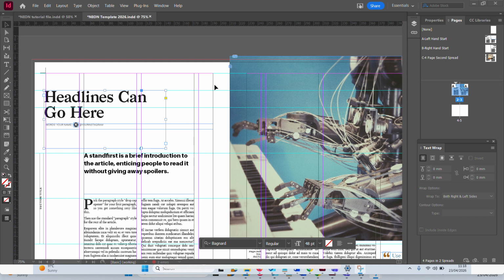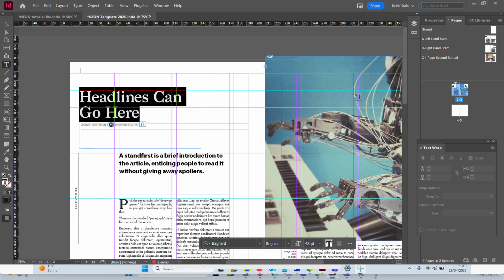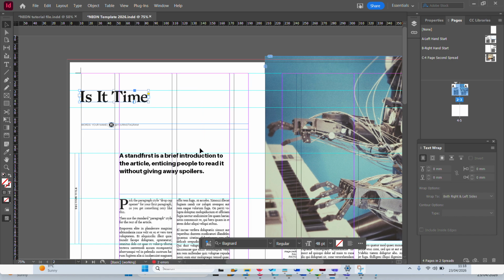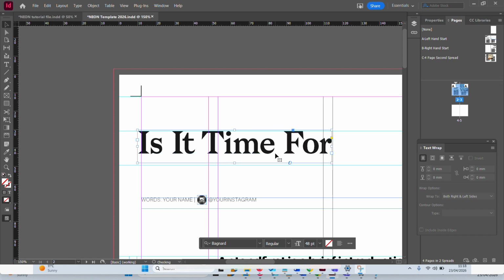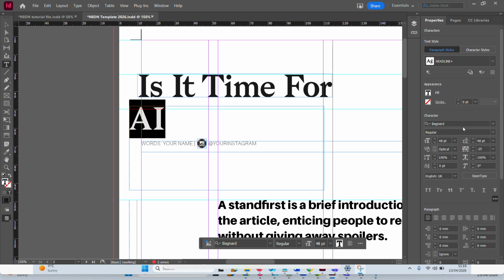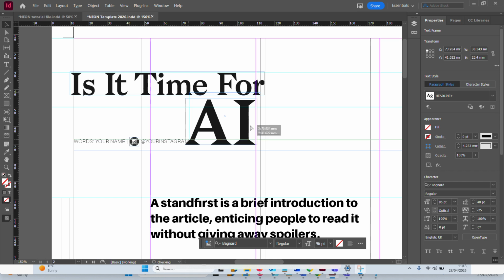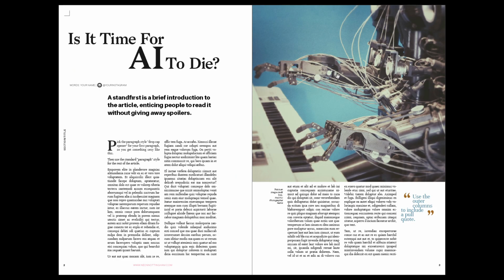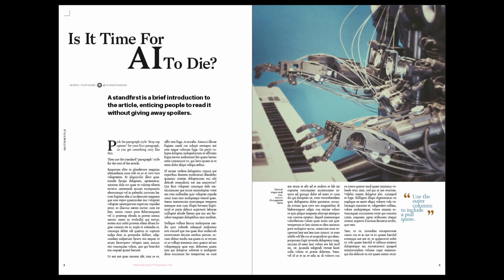NEON Magazine Part 5: Creating Headlines